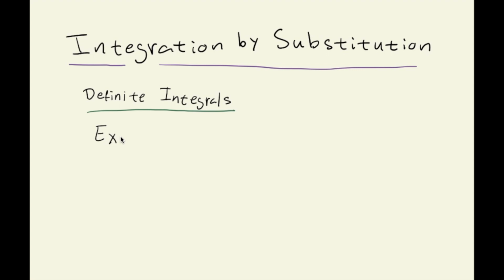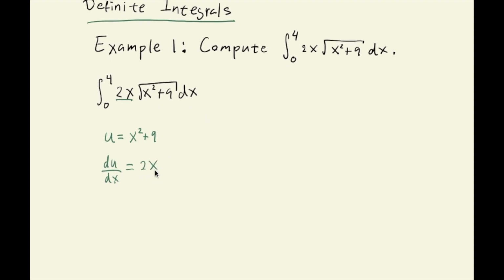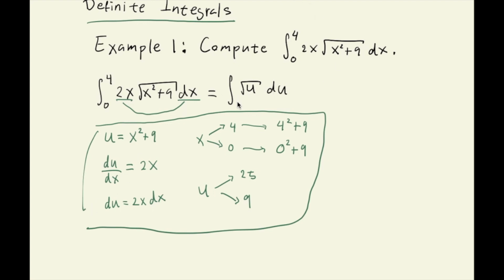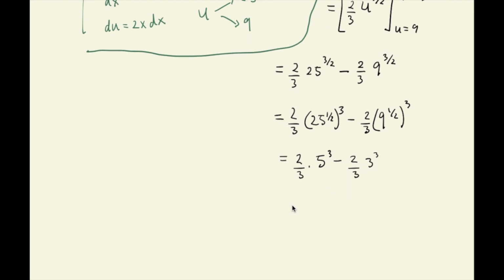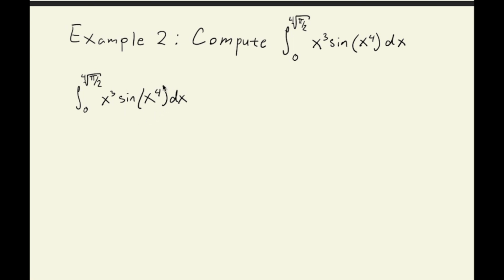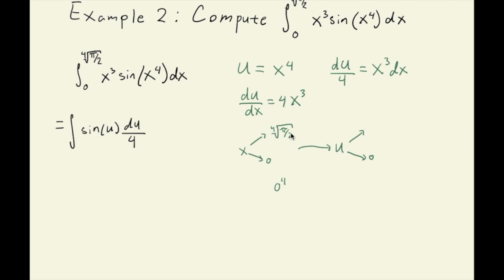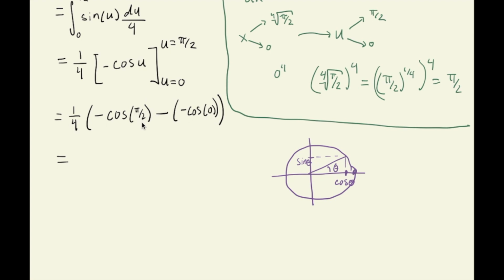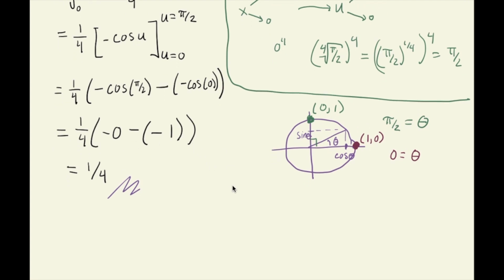Video 1 - Integration by Substitution (Definite Integrals) - Math 31-01 Summer 2020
We cover some examples using the method of integration by substitution for definite integrals.